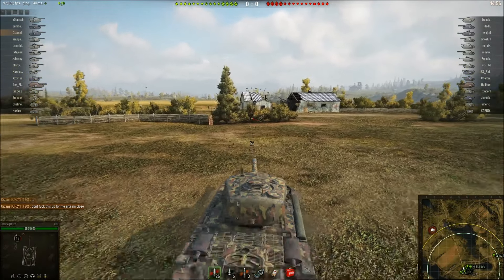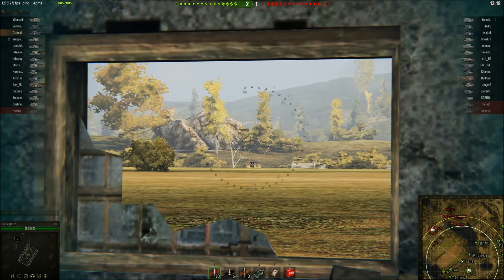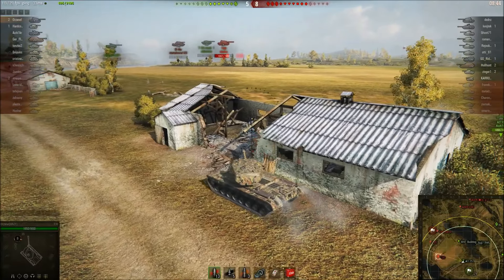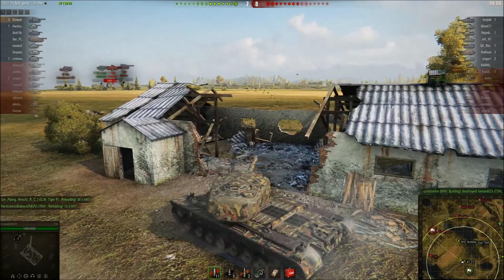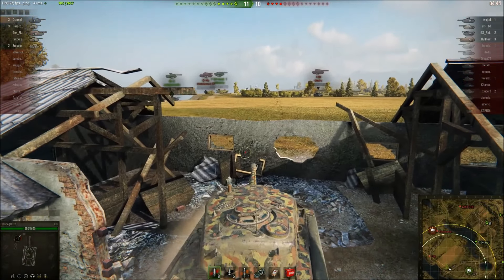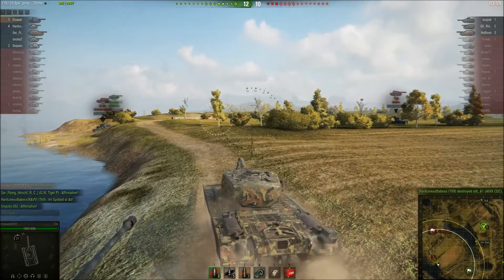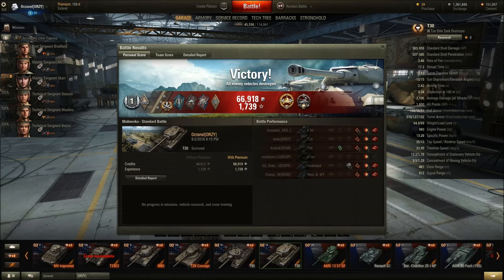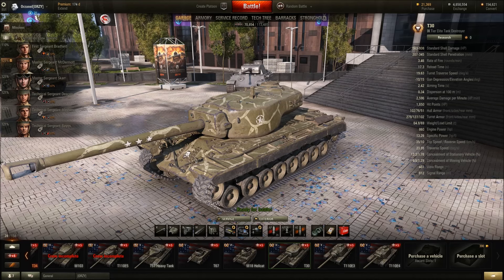World of Tanks - T30 3 Gun Marks